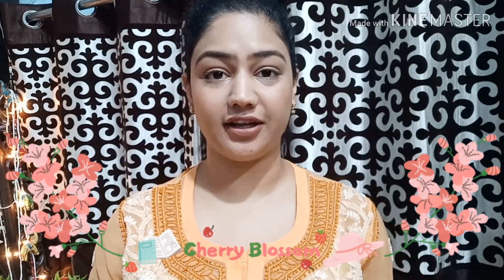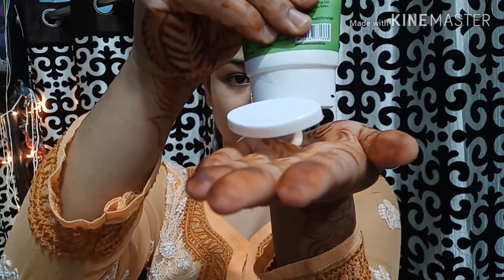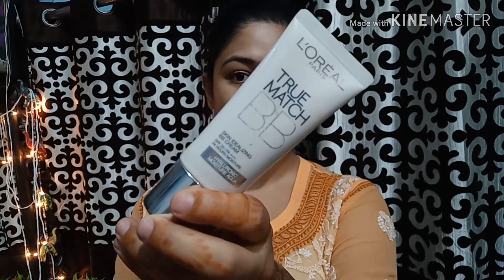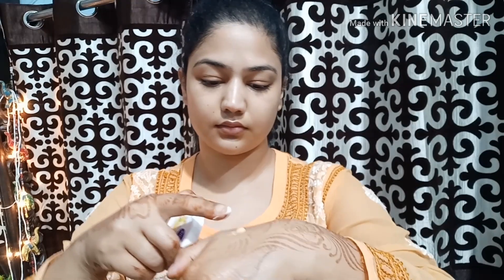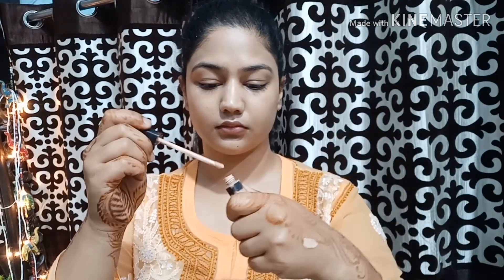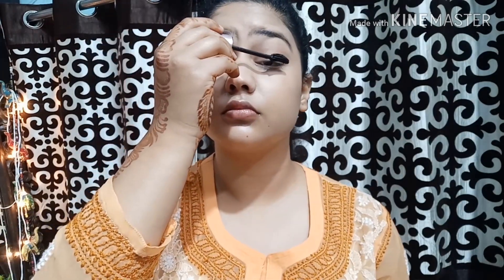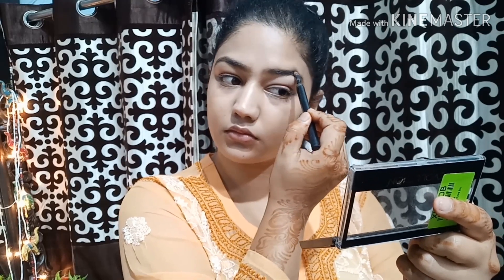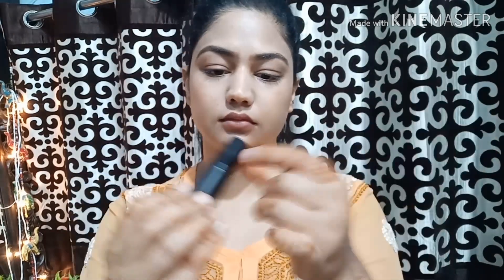My College Makeup Look💄/Under 5 minutes Routine/KREETYTHAKUR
Hey guys
Today's video is about My college Everyday Makeup Look.
It is perfect makeup startup for beginners
I hope you love n enjoy watching my videos. They would be help you in any way.

Xoxo
Take care
Keep smiling and keep shining